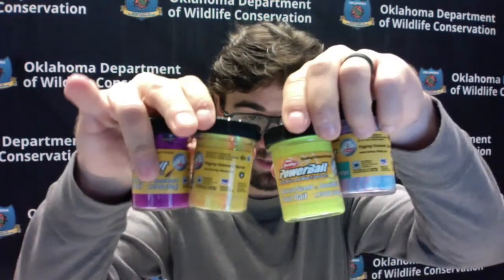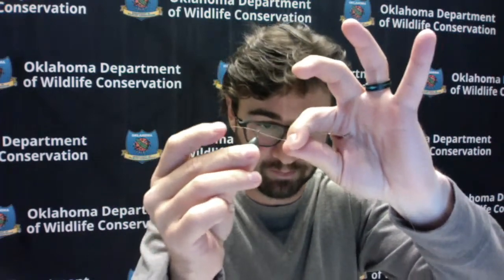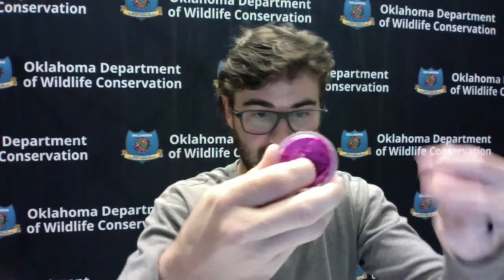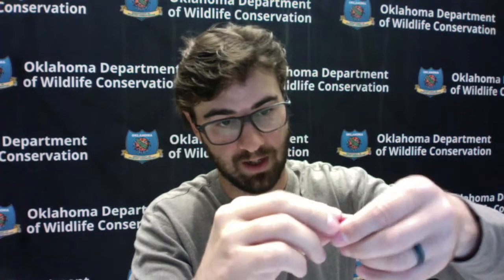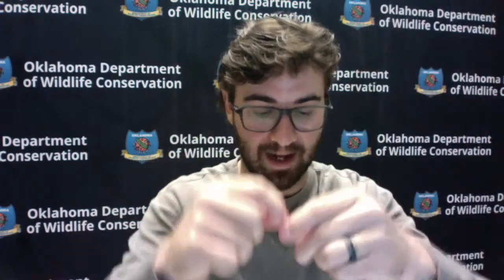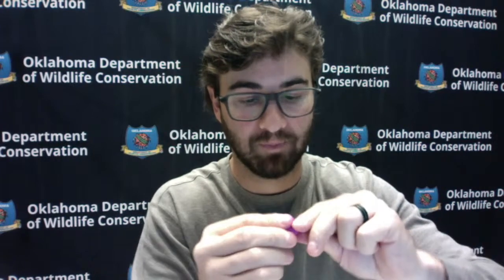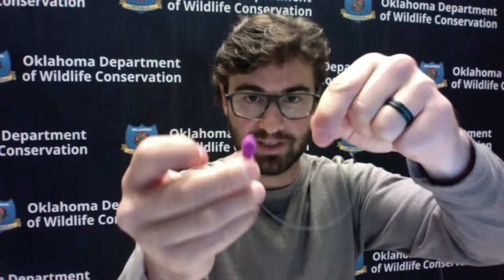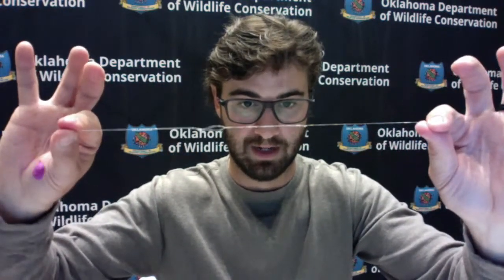Trout Fishing Tips (PowerBait)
Fishing for trout off the bottom with PowerBait is an easy and effective way to catch them. This is a great method for anglers of all ages and skill levels.